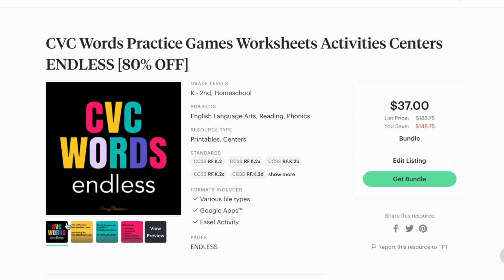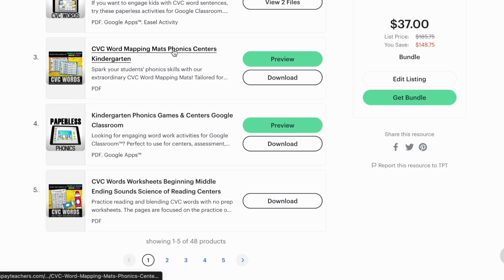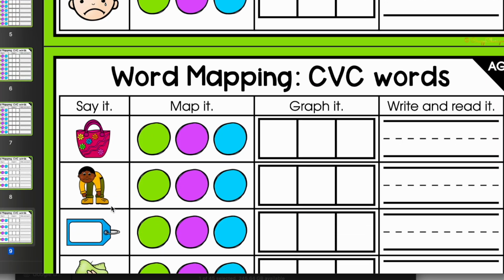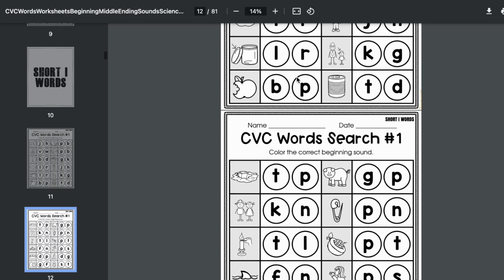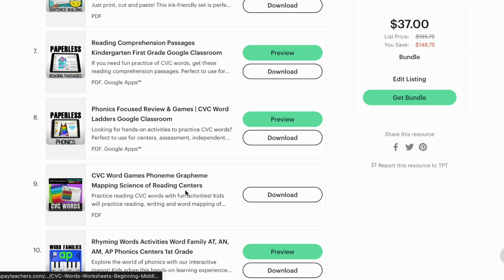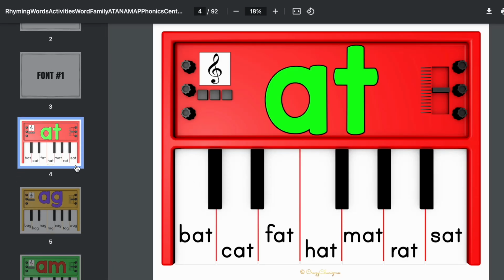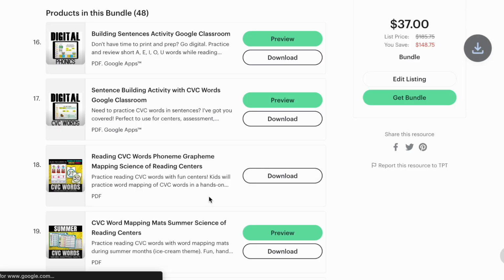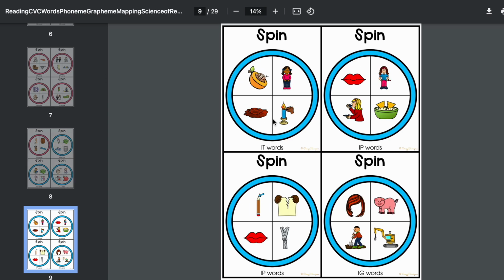CVC Words Practice Games Worksheets Activities Centers ENDLESS // CrazyCharizma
This will be your best purchase (read investment) ever. Introducing the CVC ENDLESS bundle. Get all the resources (current and future) available in CrazyCharizma store, all about CVC words. Find inside 48 resources (and growing):
- printables;
- worksheets;
- centers;
- digital activities;
- hands-on practice.

This discount will disappear in a couple of days. If you buy this endless bundle now, you'll get new CVC words sets for free.